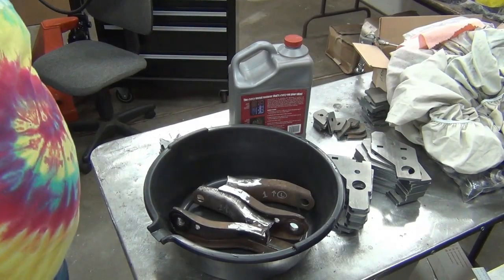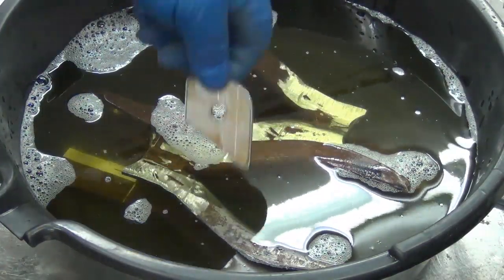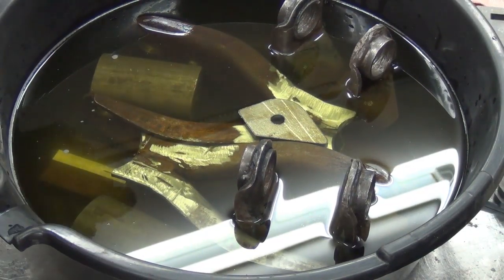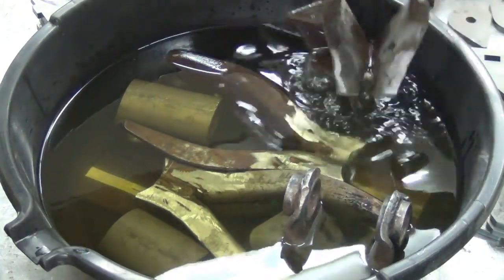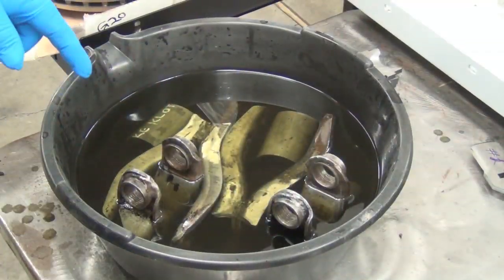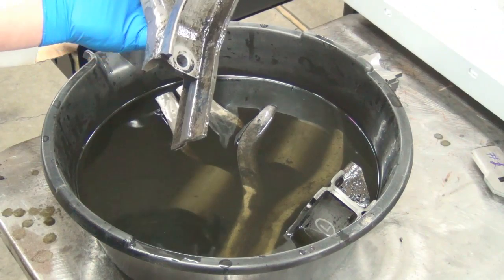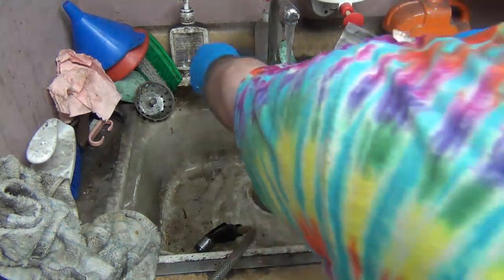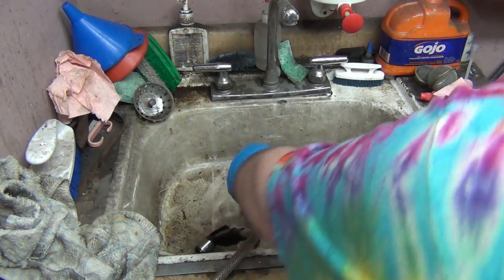Evapo-Rust - It works!!!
Had to leave the parts in overnight, but I was really pleased with the results!!! I do use a plastic and brass brush in here, but that was about getting the paint off. the rust was gone. :)